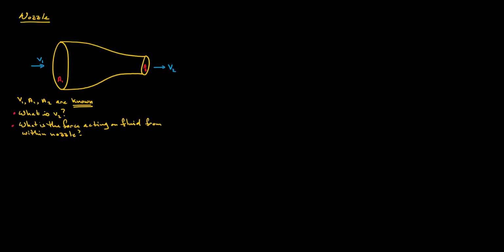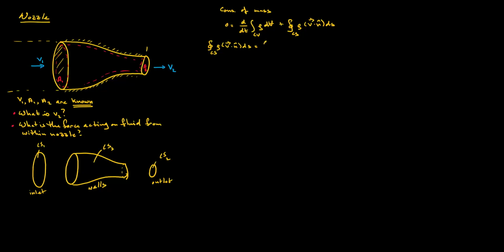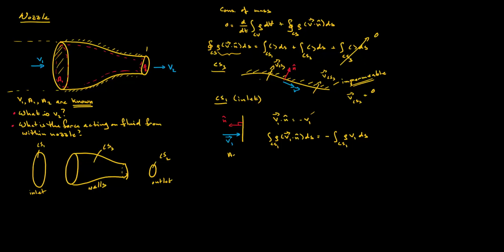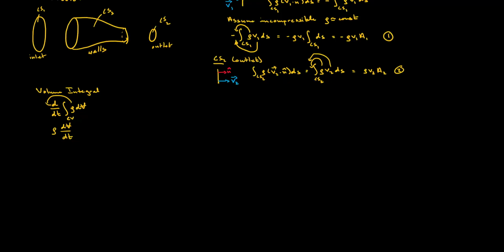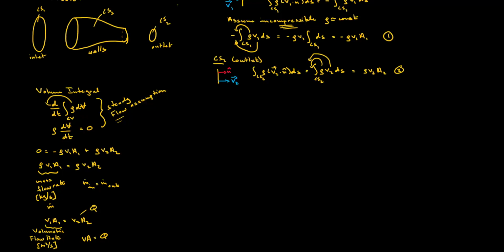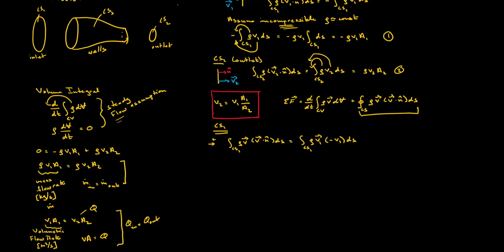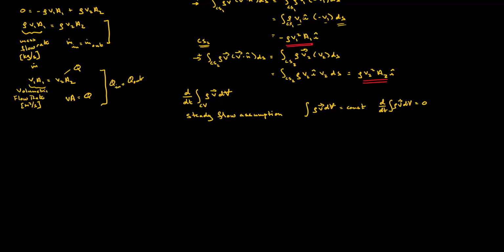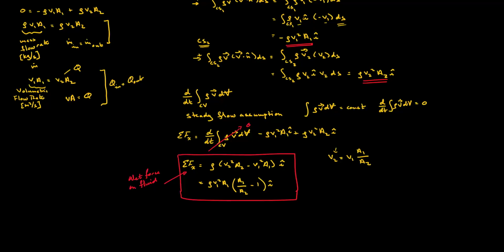Control Volume Analysis - Example 1